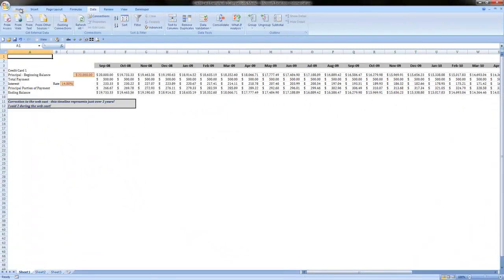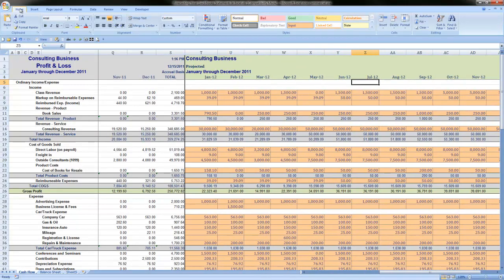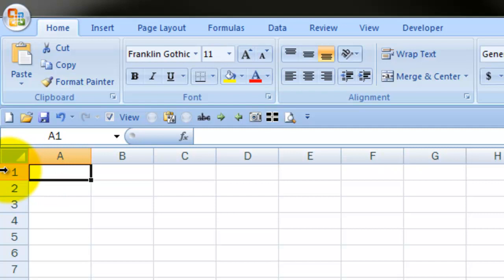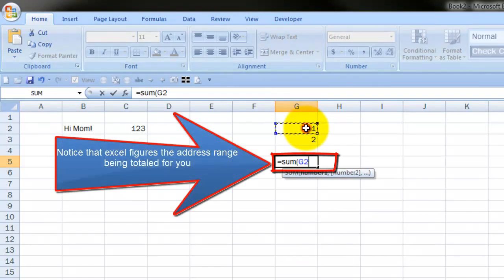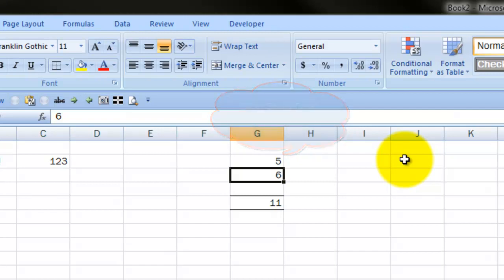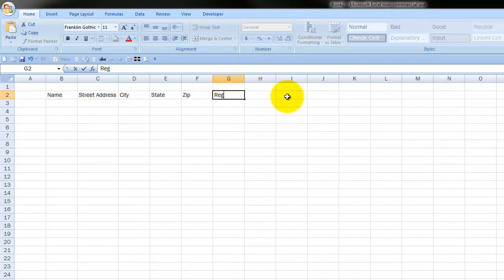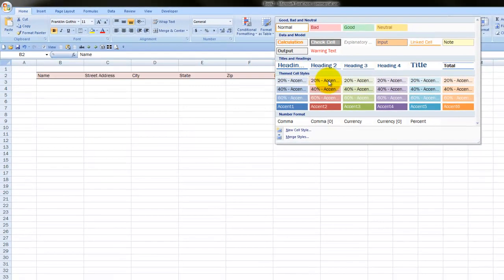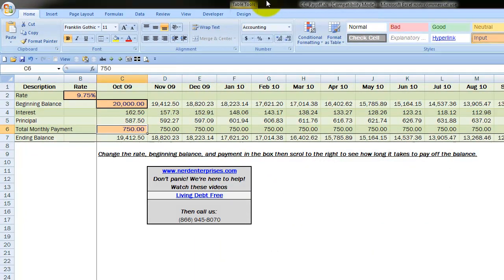MS Excel Tutorial - Introduction To Microsoft Excel